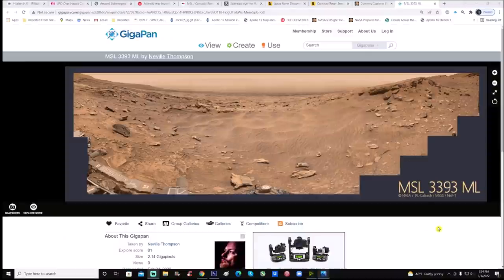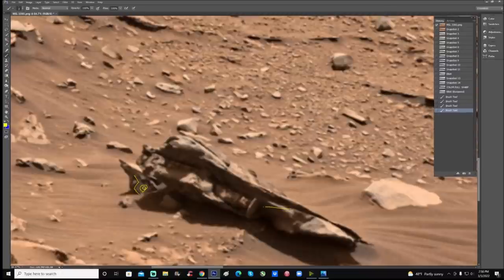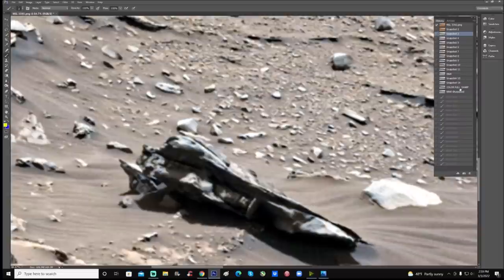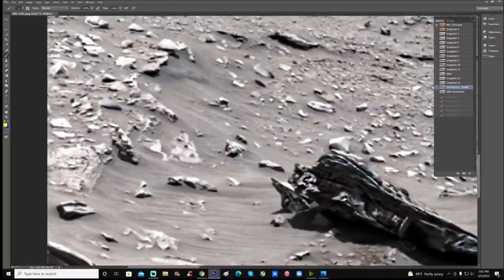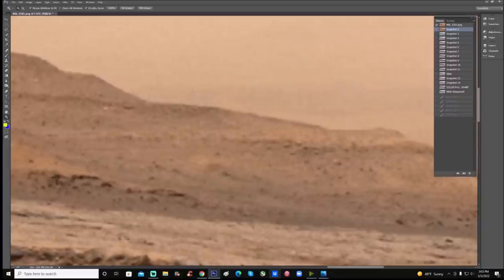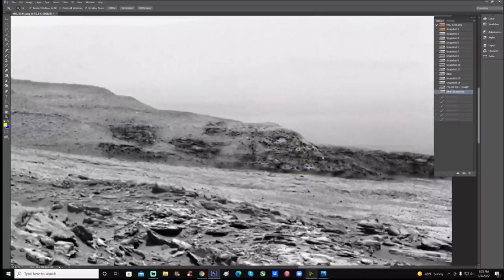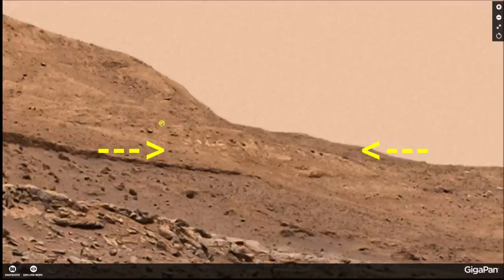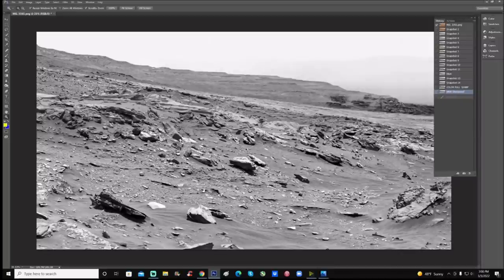Is This Encrusted Technology And A Bomb Crater? ~ 3/3/2022